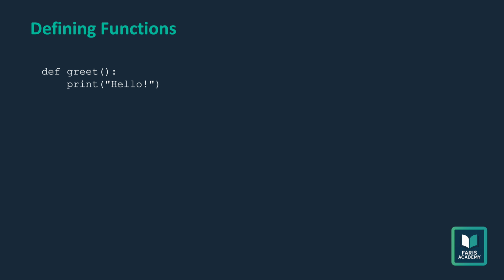Lesson 3 – Functions in Python Explained (Beginner to Mastery)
🧠 Welcome to Lesson 3 of the Faris Academy Python Series!

In this video, you'll learn:
✅ How to define, call, and pass arguments to functions
✅ How to return values and organize your code across multiple files
✅ Real code examples and best practices for beginners

🎓 This is part of our complete Python course for beginners. Learn step-by-step and build strong coding skills from day one!

📌 Code from this lesson:
```python
def greet(name):
    print("Hello", name)

💬 Got questions? Drop them in the comments and let’s code together!